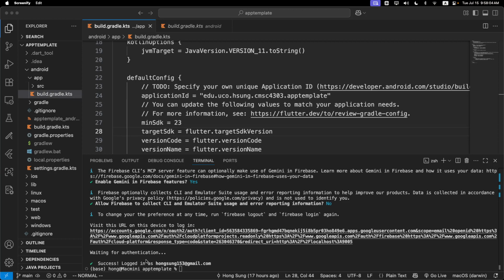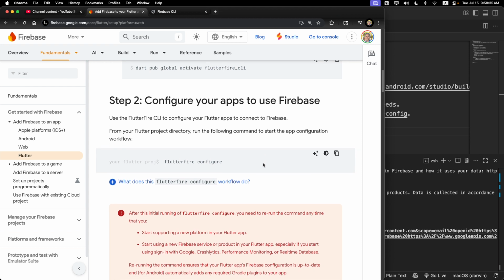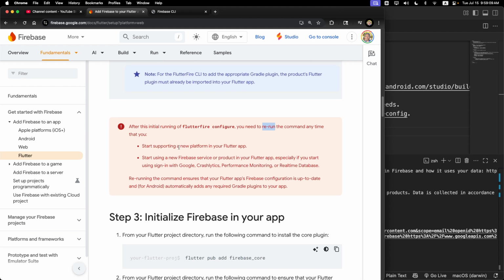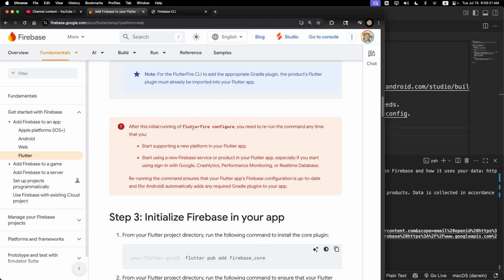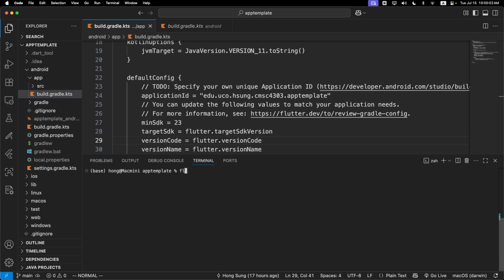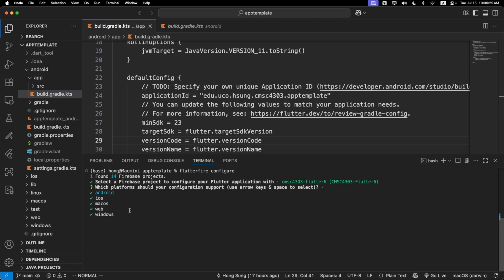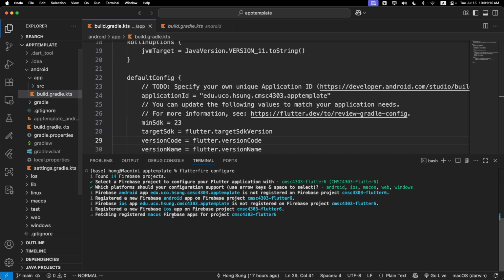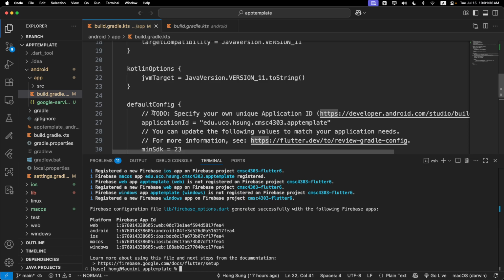flutter6 L5 8 configure Flutter app to use Firebase services